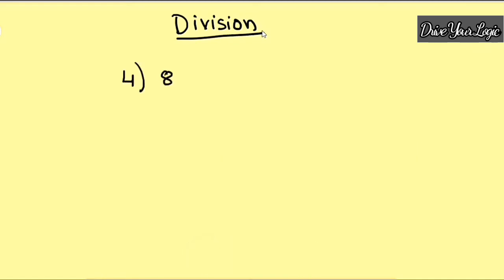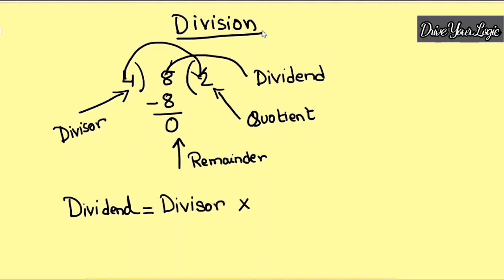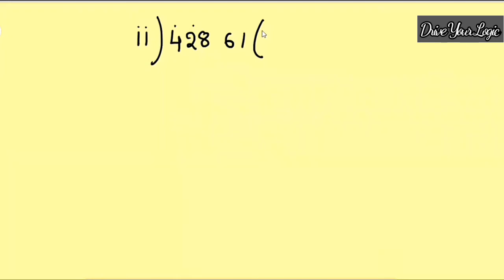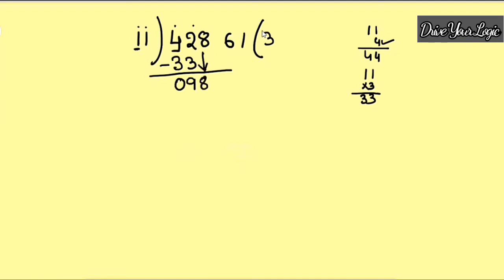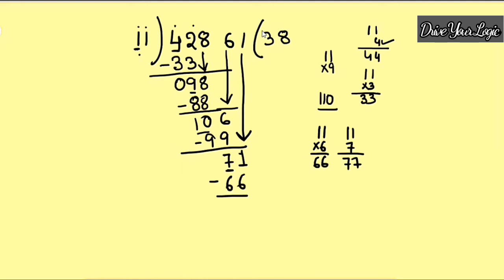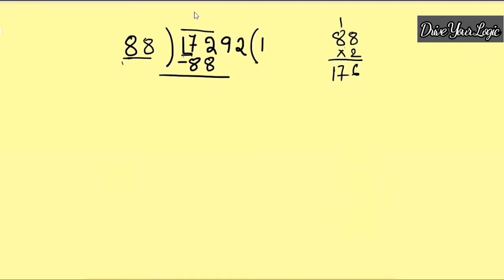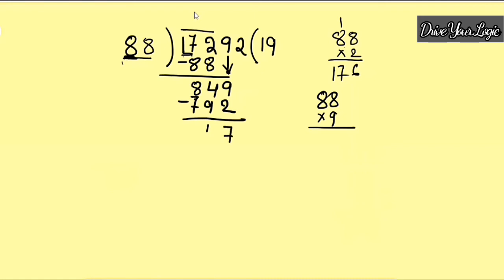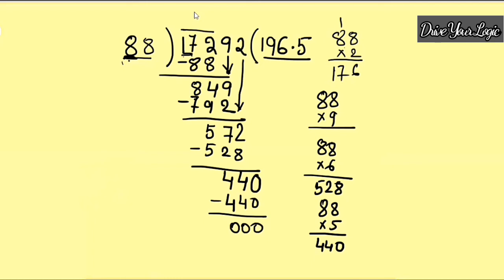How To Do Long Division|Maths By Lisa Mg|Drive Your Logic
Concept on long division is explained.